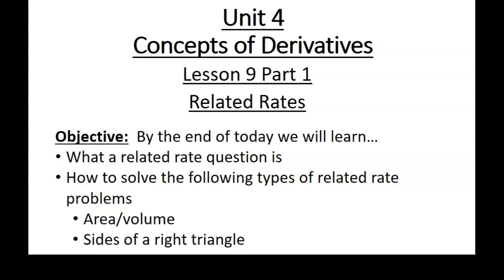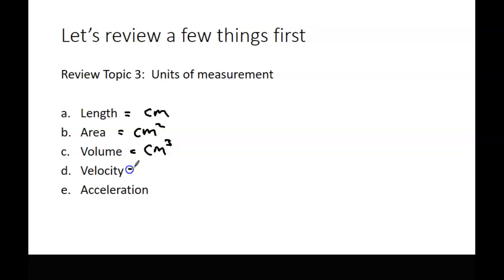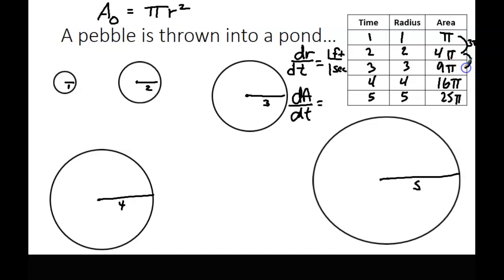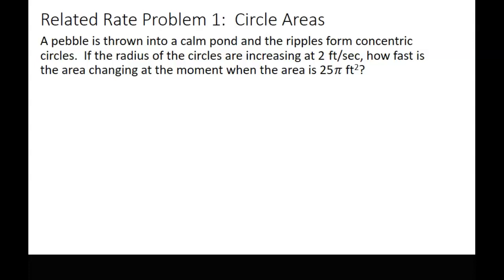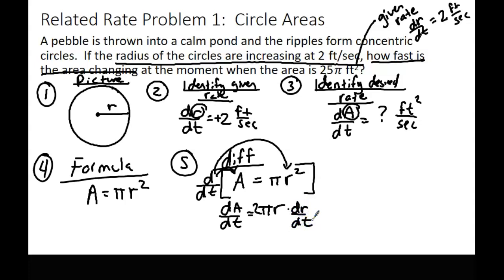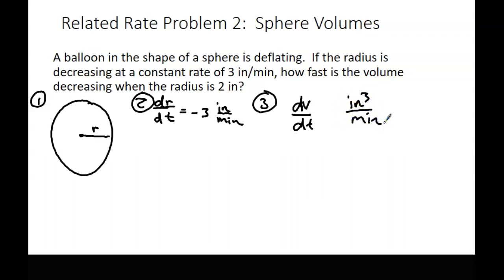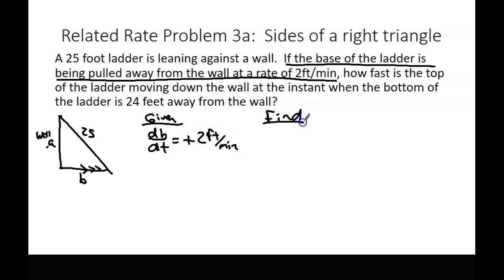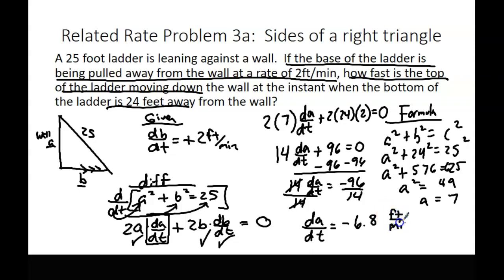Calc Unit 4 Lesson 9 Part 1